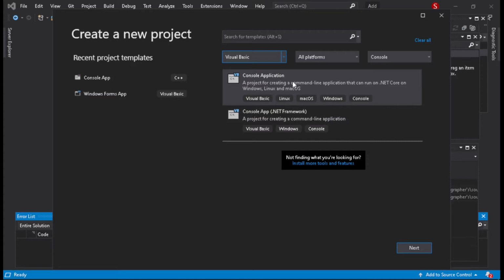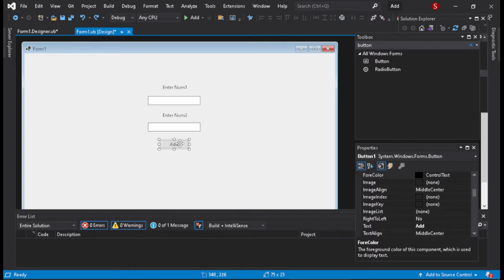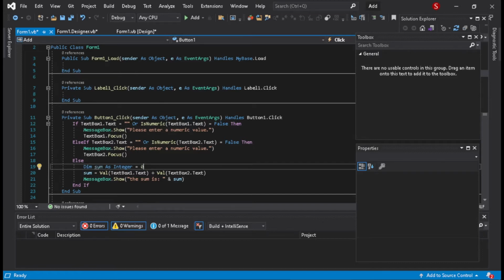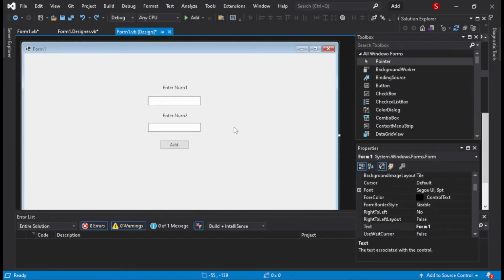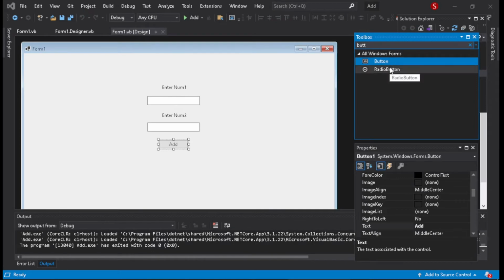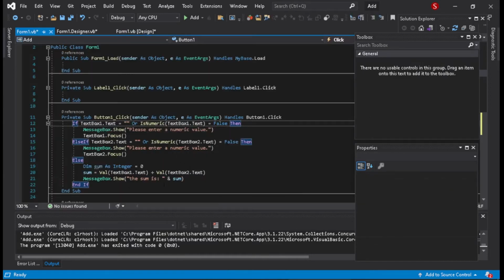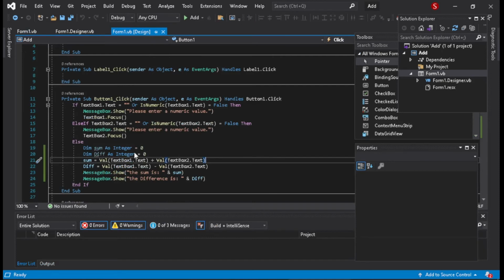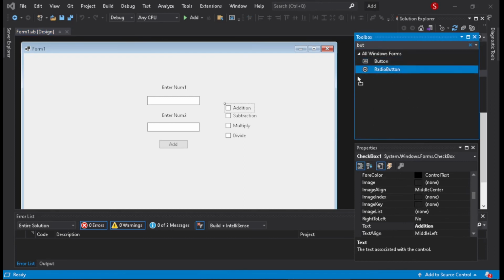VB - Beginner Tutorial - Part 1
This tutorial is for people who have not used Visual Studio and Visual basic at all. You can learn how to create a new project and do basic things in VB.

In this tutorial, we will see a few things which were not included in the last video (Basics).

You will learn to add :
Buttons
Labels
Radio Button
Checkboxes
Text Box

And editing the code of the button to show output on the screen.